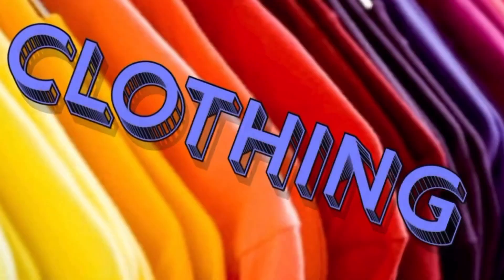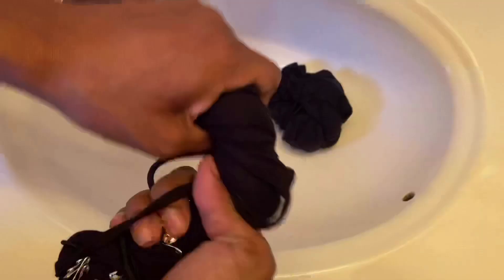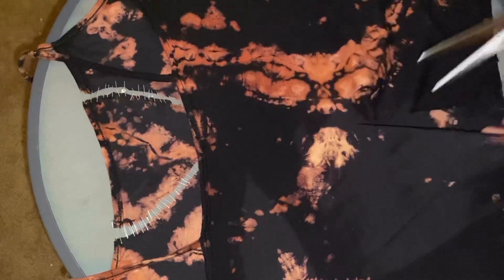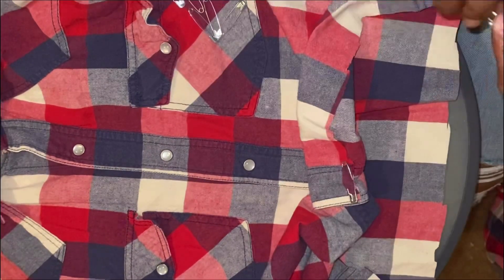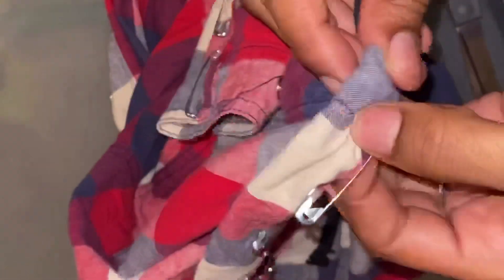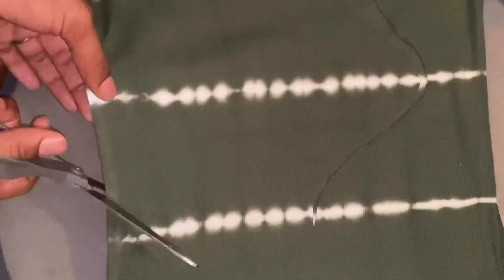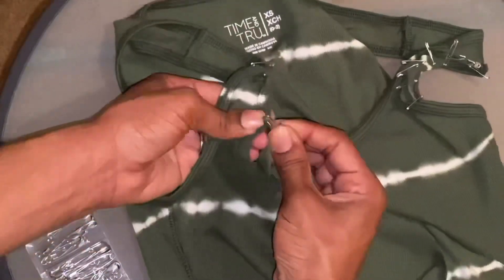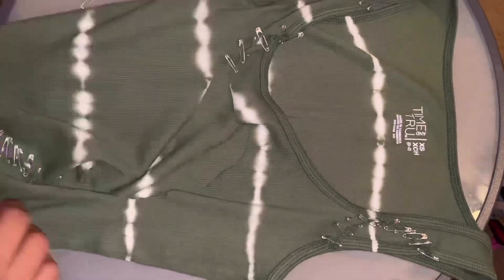UPCYCLE CLOTHING DIY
I was feeling inspired seeing so many clothing transformations; that I recreated some looks and tried something new. Let me know what look you liked the best! Also, share any clothing DIYs that I should try next.

For these looks you’ll need ✂️, 🧷’s, and bleach